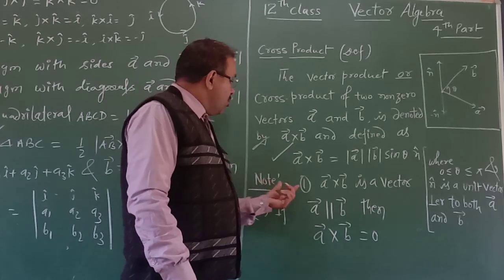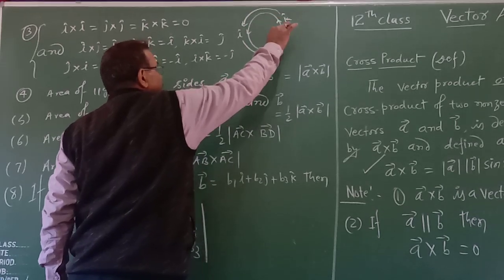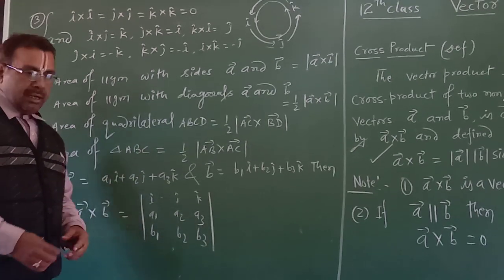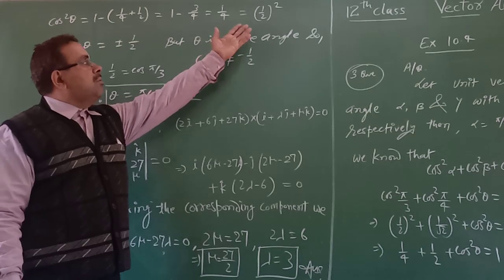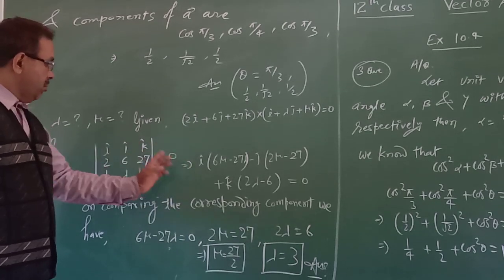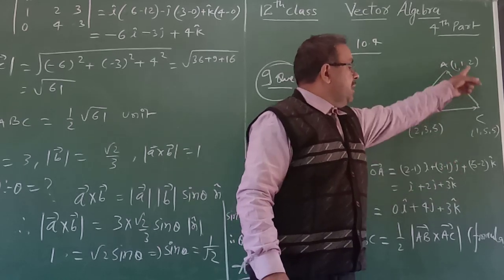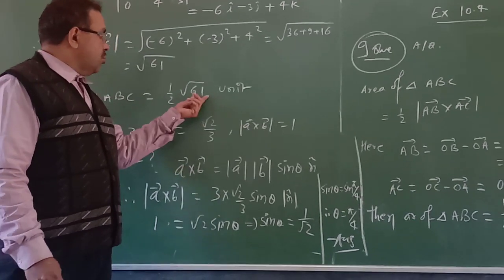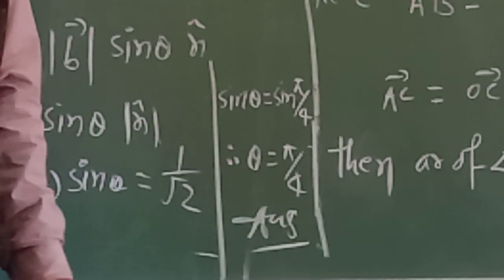Class 12 | Vector algebra | Part 04 | VK Shukla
PGT Maths
Kksn Amarkantak